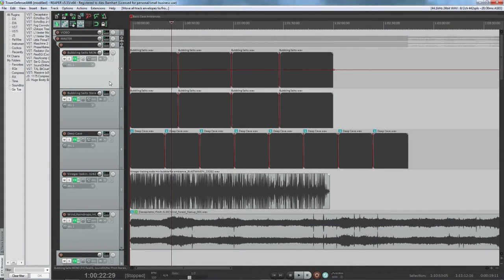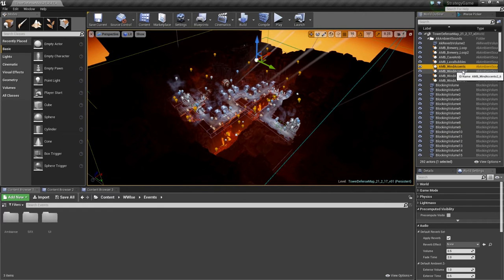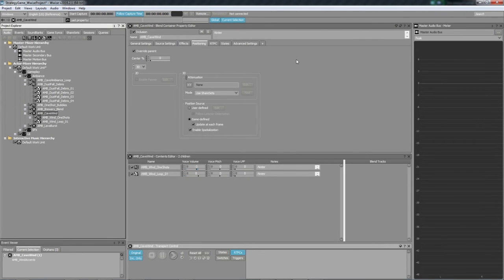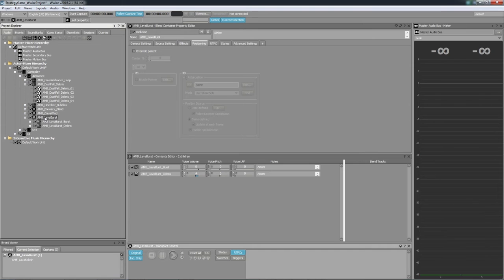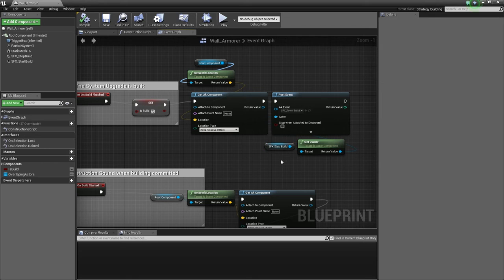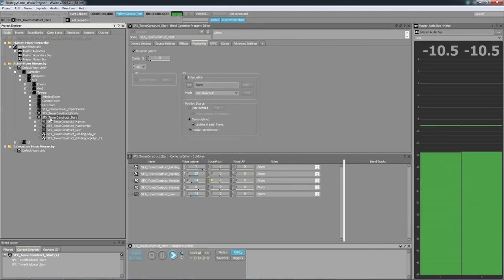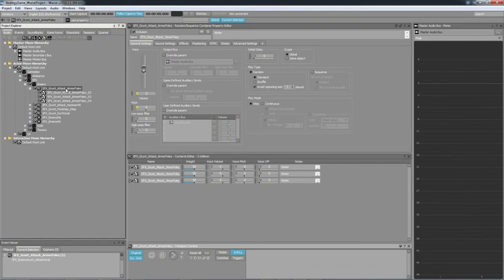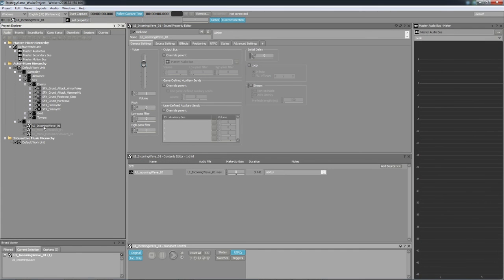Alex Barnhart // Unreal Engine 4 and Wwise Implementation Demo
All sounds redesigned and implemented by Alex Barnhart.

Using the Strategy Game available for download in the Epic Games "Learn" section. I stripped the existing audio and replaced it with my own using Wwise and UE4 Blueprints.